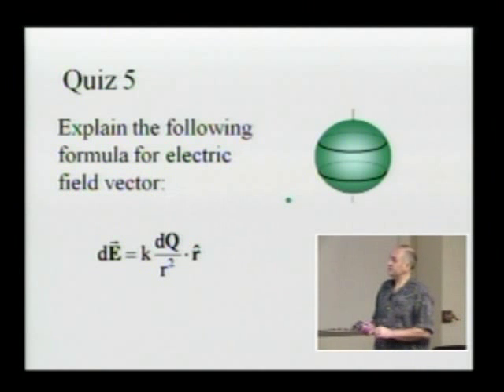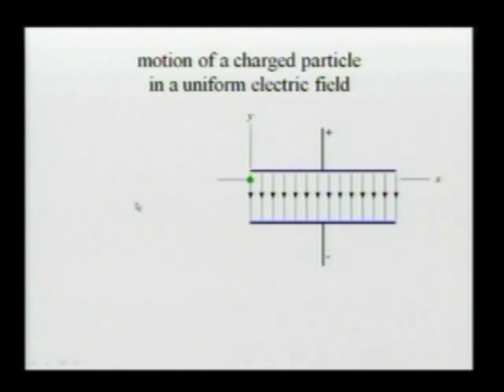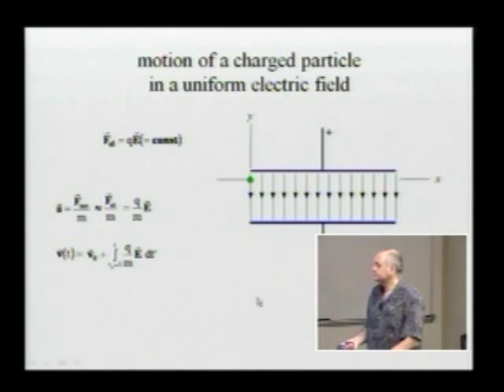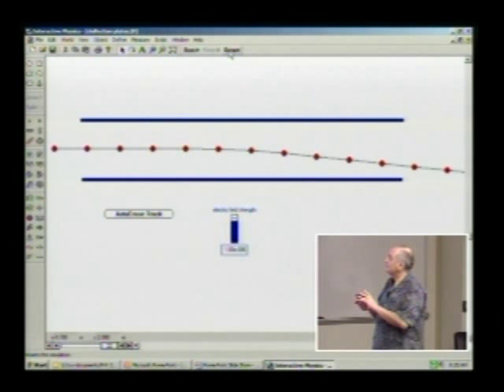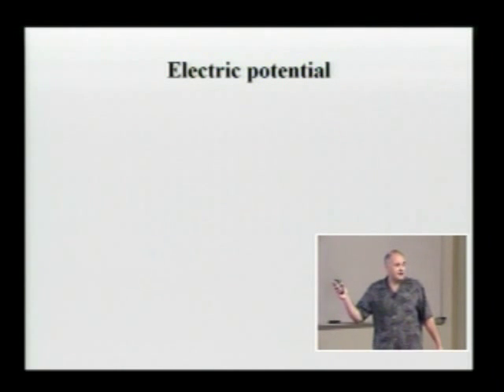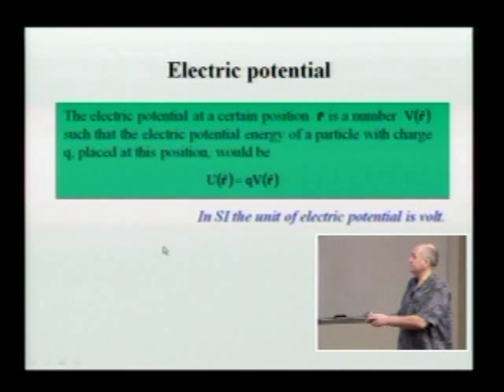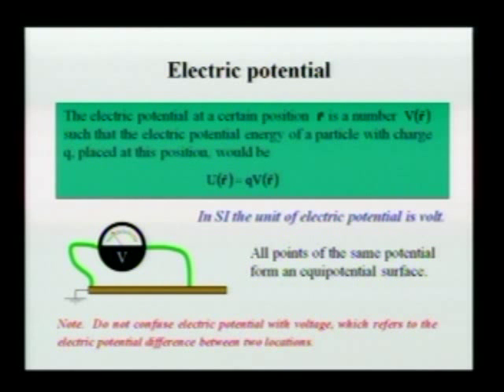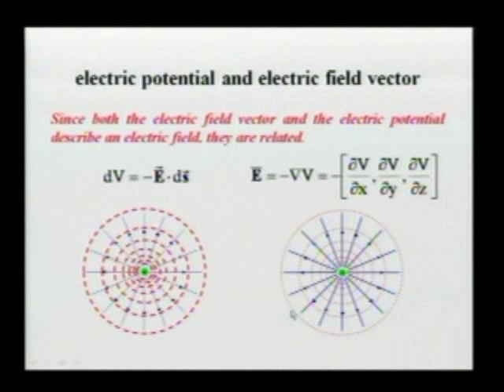Physics 250 - Lecture 6 - Electric Potential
UMKC Physics Department's Professor Jerzy Wrobel discusses motion of a particle in an electric field, defines the electric potential and relates electric field vector with the electric potential. He also presents a method of measuring electric potential.